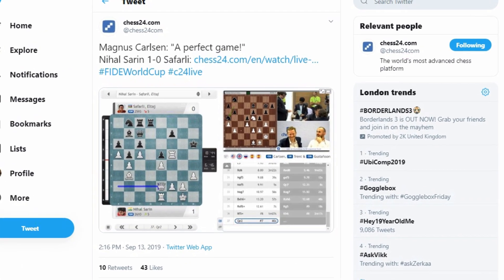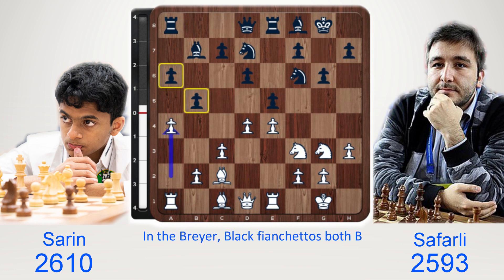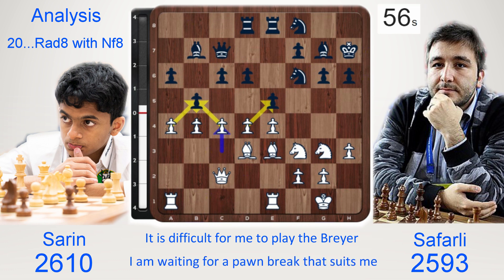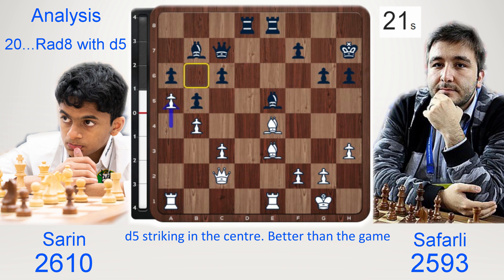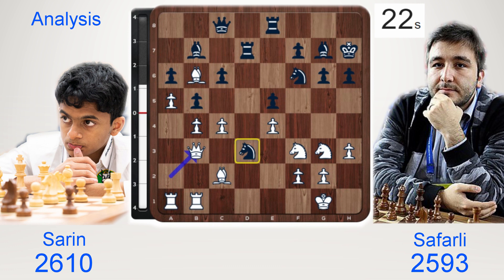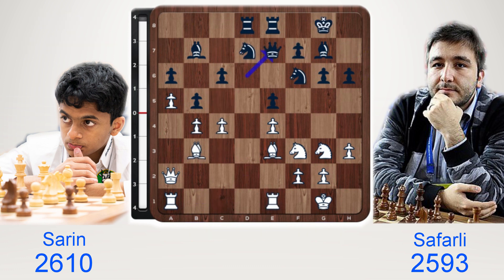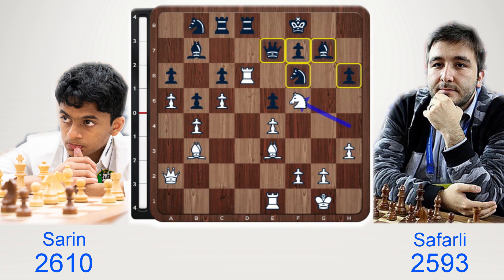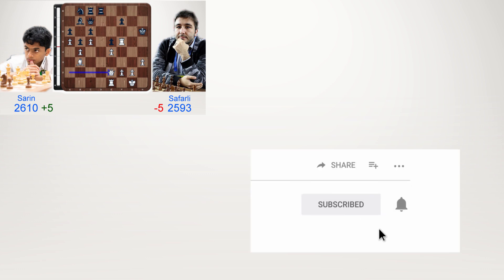"Perfect Chess Game" by Nihal Sarin at the World Cup!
Nihal Sarin v.s. Safarli in the chess world cup.

Time Stamps
00:00 Video Highlights Intro
00:49 Breyer Statistics for Carlsen
02:42 Instead of Nb6?? Black could play 20...Rad8 and 21...Nf8 [Analysis = 1m 16s]
04:02 Black could play 21...d5 after 20...Rad8 [Analysis = 46s]
06:32 Instead of 25...Qd6 what if 25...Re7 to defend f7? [Analysis = 57s]
07:32 If Black takes on b4 with 26...Qxb4?? [21 seconds]
08:43 Total Domination = Video Highlight 1